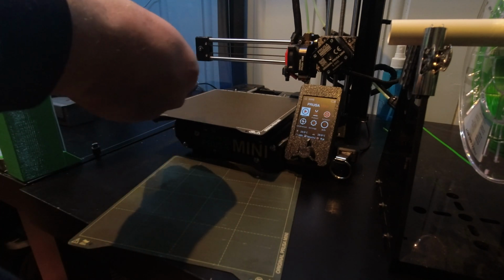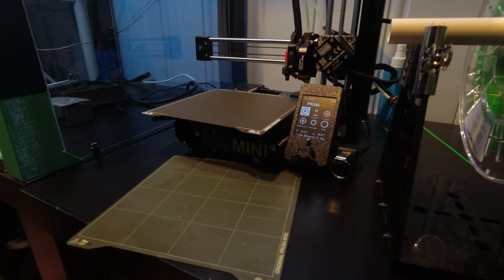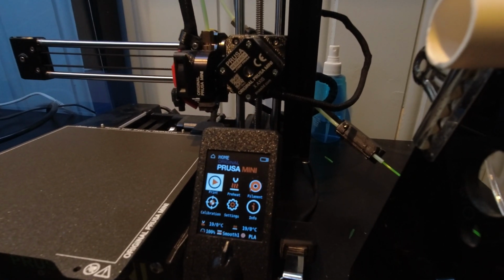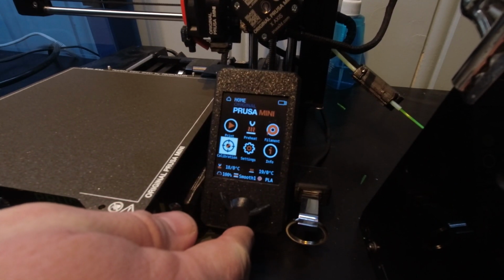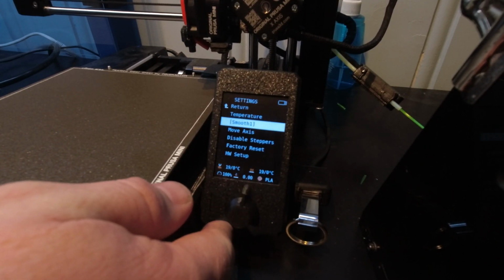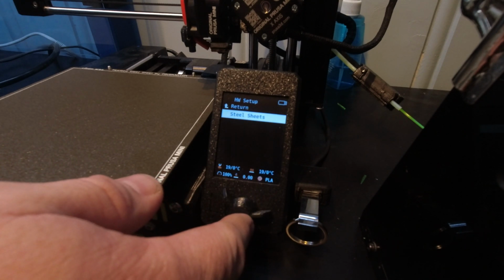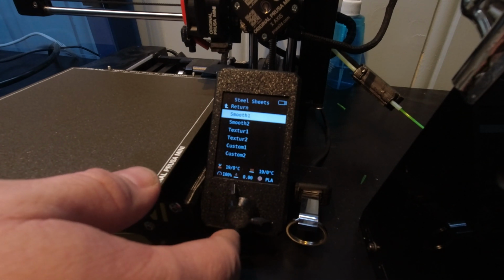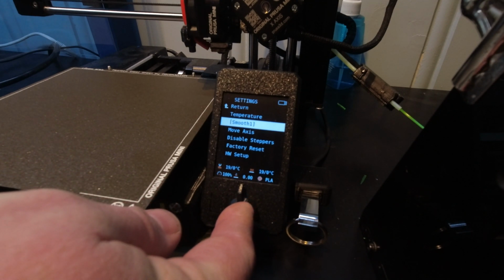Using Prusa Mini sheet profiles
In the latest firmware from Prusa, they have included hardware profiles.
If you set them up and do a first layer calibration for each sheets, you don´t need to do a first layer cal. everytime you change between PLA and Petg
Now you can change the z-level height by changing between profiles.
Very happy with this new feature.
I see that the Osmo Action did noot focus correctly.. maybe not the best camera for the job? :P